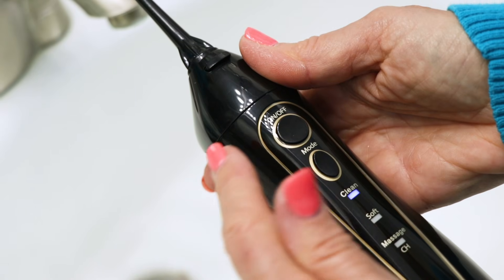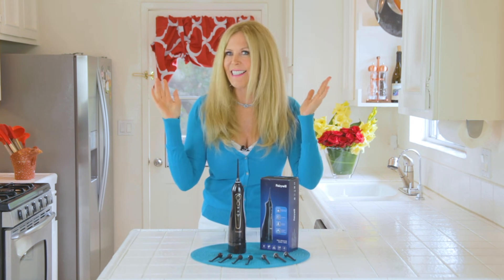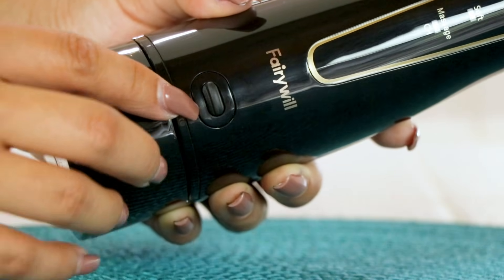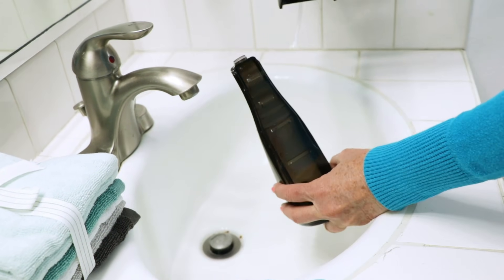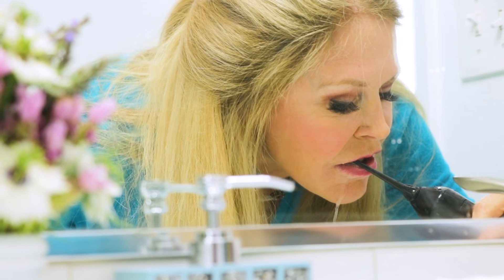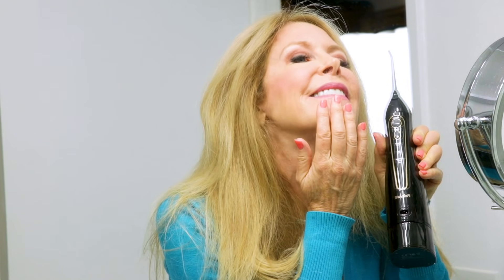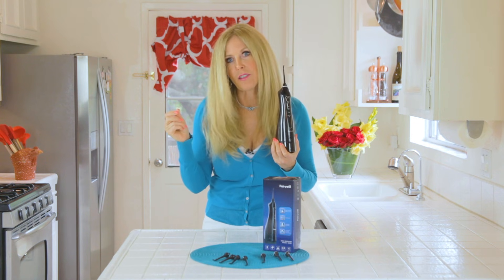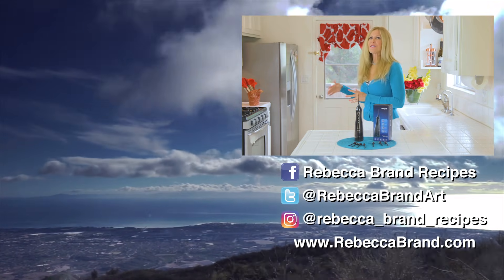Oral Health | How to Water Floss | Fairywill | No String Flossing at Home | Dental Hygienest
Rebecca Brand shows how to floss your teeth with only water, no strings are needed.  Fairywill water flosser: 15% off Code: REBECC1A Dental care is important and water flossing is fast, easy, and the way to go if you wear braces, or have dental work, bridges, veneers, or very sensitive teeth.  I use warm water and this water flosser is portable too.  It is excellent for gum health to daily water floss your teeth.